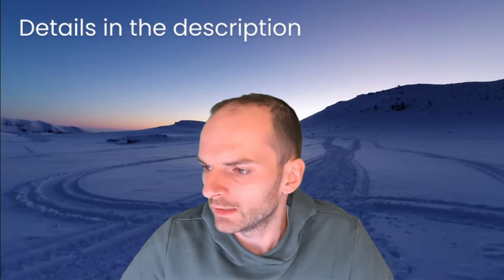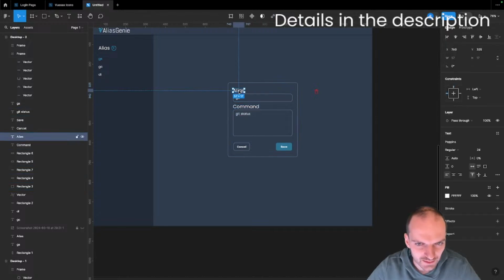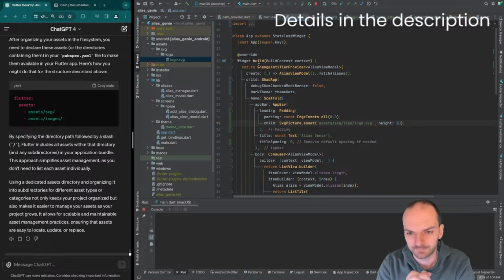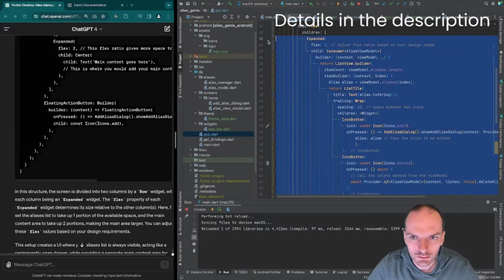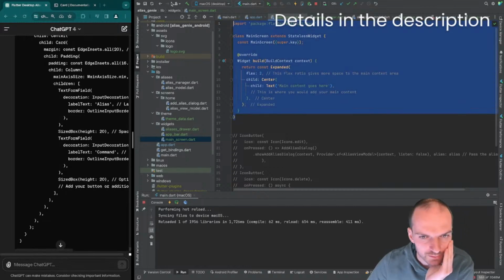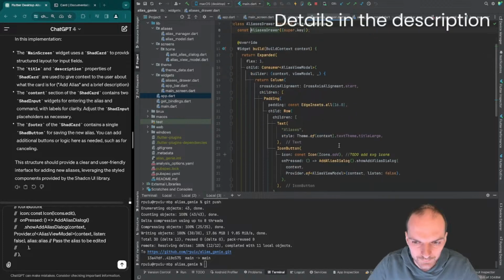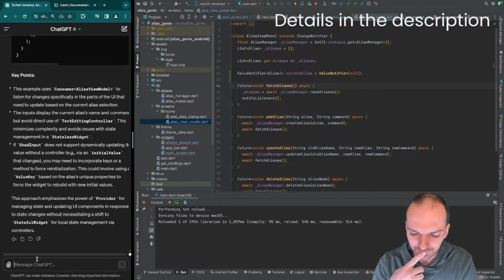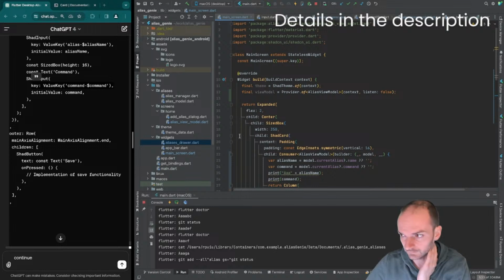Building a desktop app - Day 4 - UI part 2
I'm Raz, software developer who likes to build stuff in public on X @razpuiu.

Today we'll build a desktop app to manage aliases for terminal commands.

Why?

As a software developer I have to run several commands during the day.

Some of them are small and easy to remember/type, but some are huge with lots of parameteres.

You can either write them every time, copy/paste, or create an alias.

But if you have too many aliases, you tend forget them so I want to have a GUI that manages them.

What we will build:
- Desktop app (macOS first)
- Landing page
- User authentication
- Stripe payments

Stack:
- Flutter for the app
- NextJS with Tailwind for the landingpage
- Supabase for backend

This is my first stream and everything is improvised so expect epic failures.

I'd love to get your feedback.